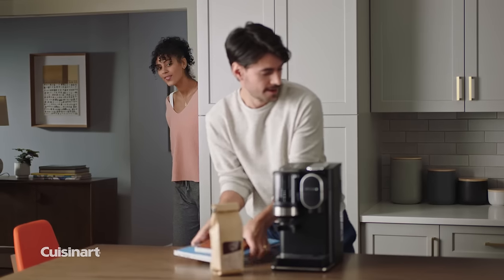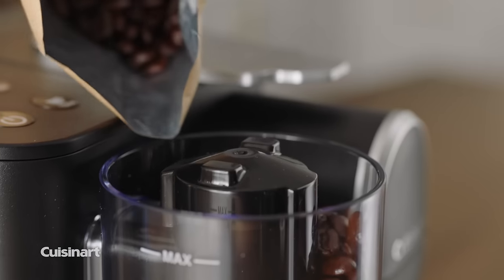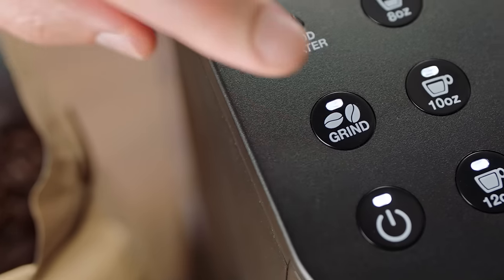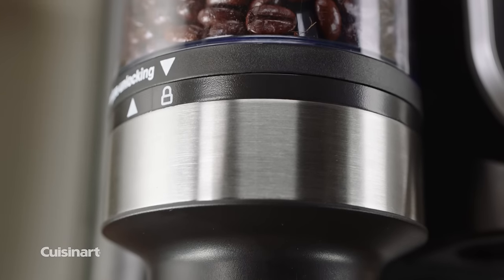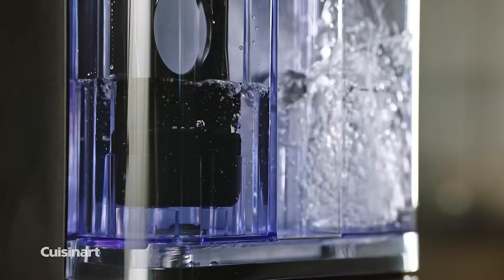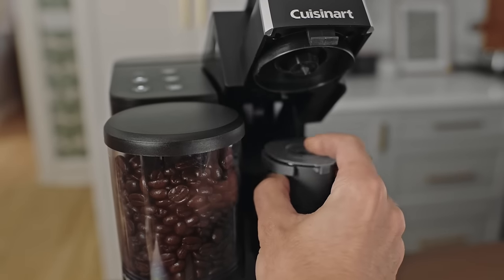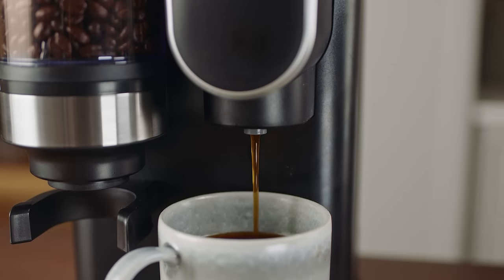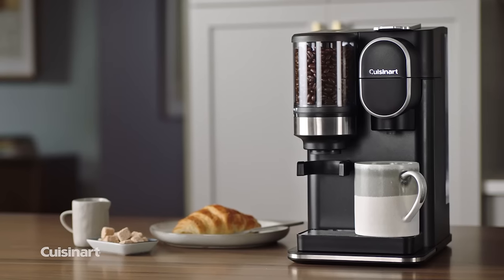Cuisinart Grind & Brew Single Serve Coffeemaker (DGB-2) - 30 seconds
Make the perfect cup for one with the Grind & Brew Single-Serve Brewer by Cuisinart®. Designed to brew the most flavorful coffee with ease and convenience, this compact coffeemaker grinds whole beans to the ideal consistency for optimal flavor using a conical burr grinder, then feeds them into the HomeBarista reusable filter cup to be brewed. The HomeBarista can also be filled with pre-ground coffee or you can use your favorite single-use coffee pod. With three ways to brew and three size options, crafting the perfect cup is easy, fast, and extra enjoyable!